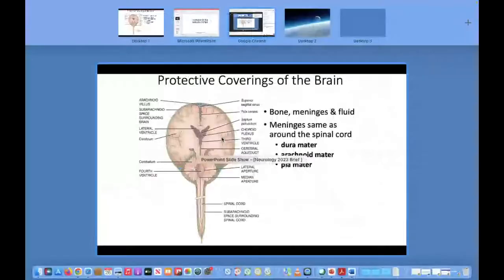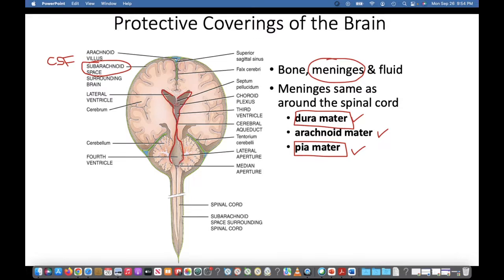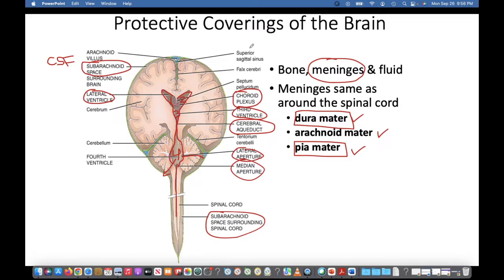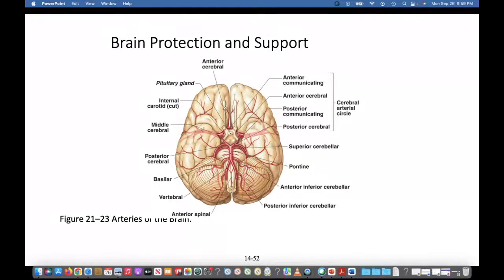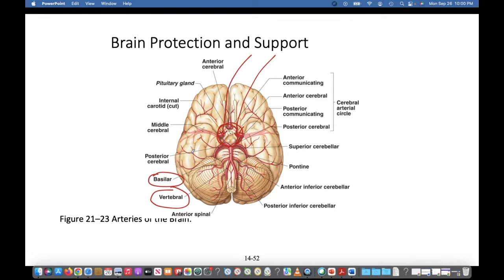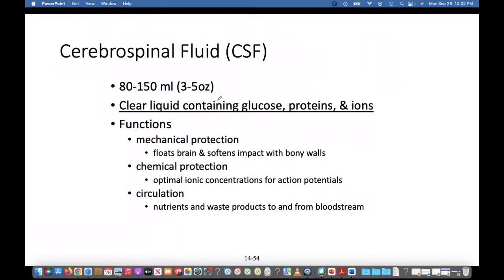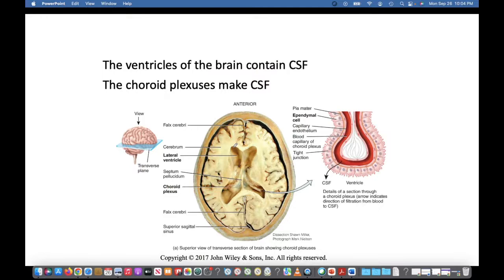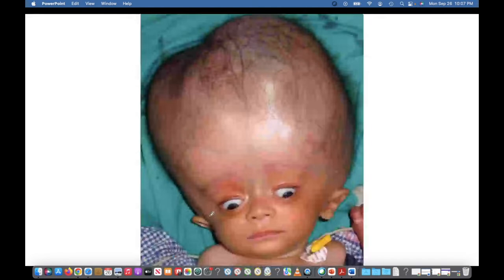Meninges and CSF flow through the ventricles